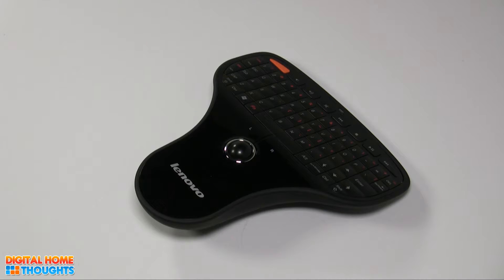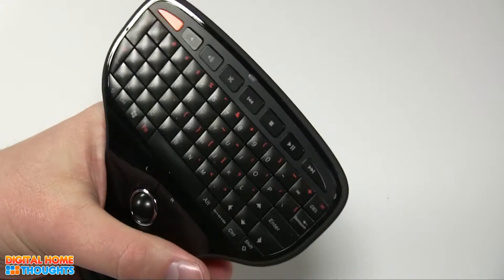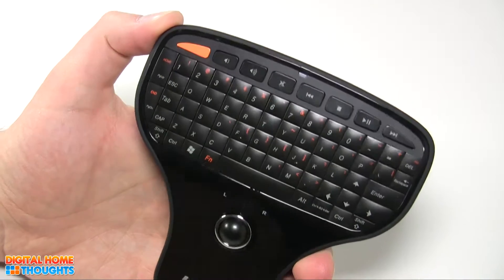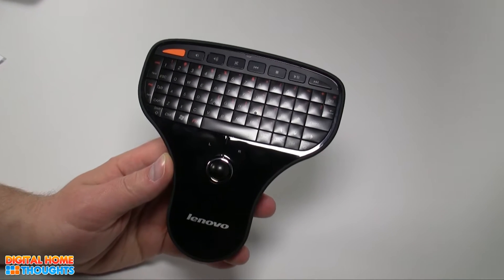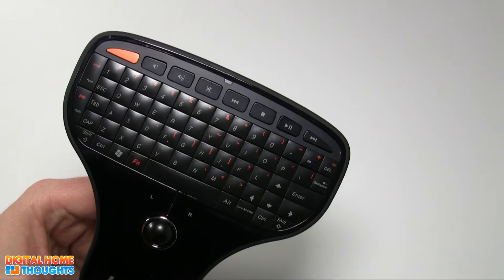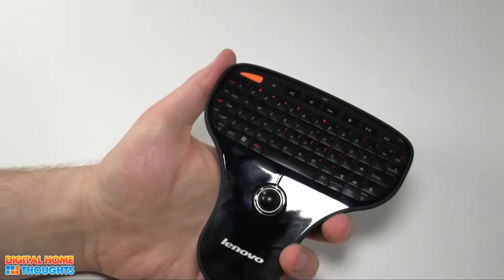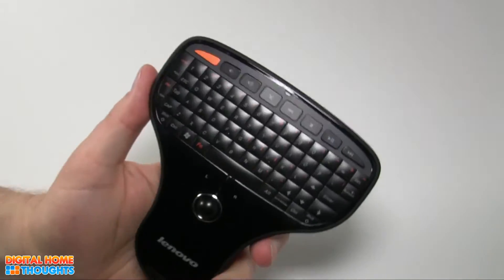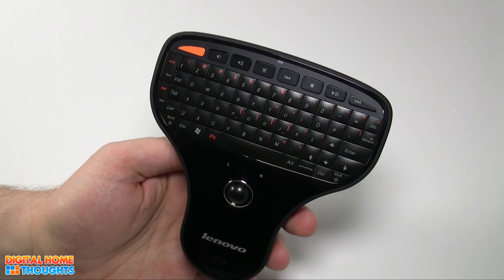REVIEW: Lenovo Multimedia Remote with Keyboard (N5901)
This is my review video of the Lenovo Multimedia Remote with Keyboard (N5901), a small RF keyboard and mouse combo unit. It's a small, cleverly-designed product that allows you to control your PC with an all-in-one mouse and keyboard.